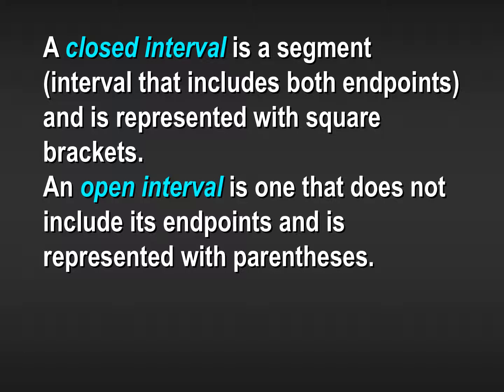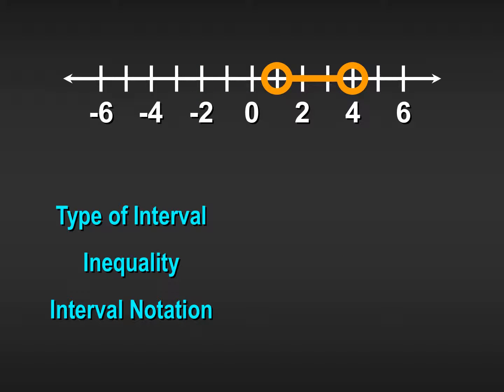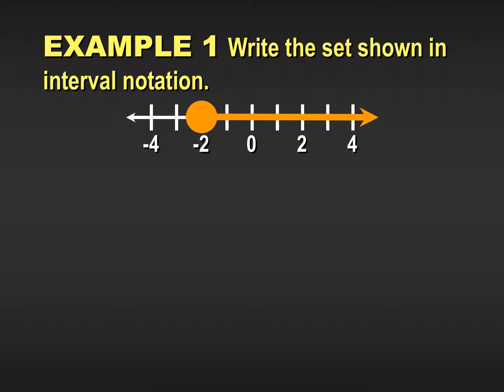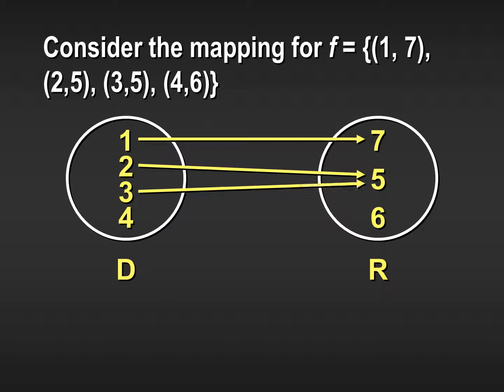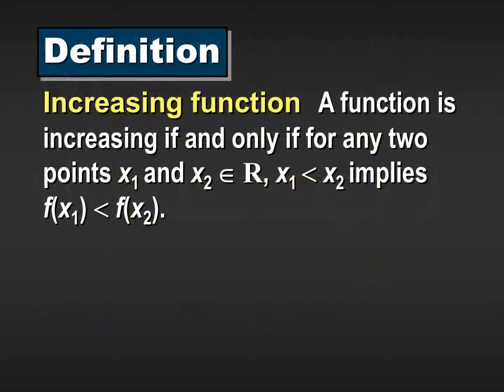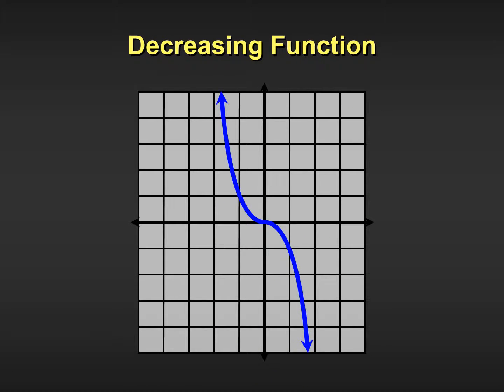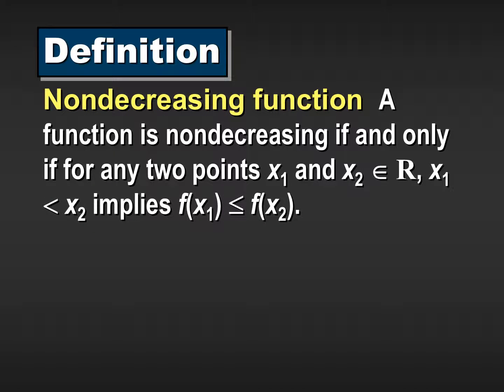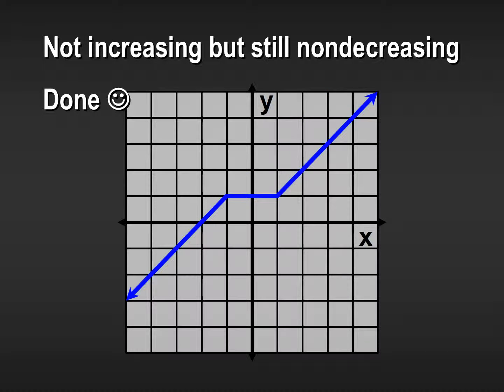Increasing and Decreasing Functions (PreCalculus 4.1)